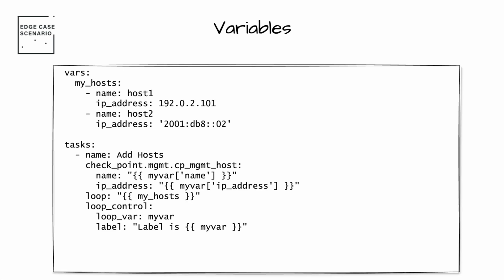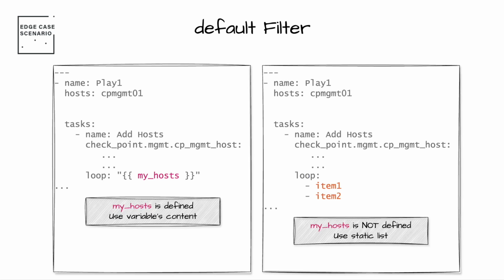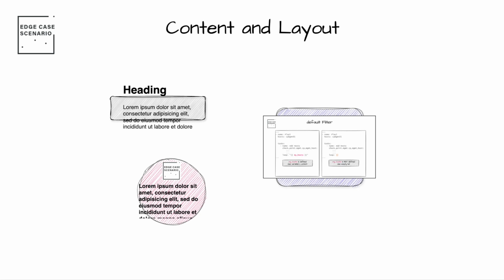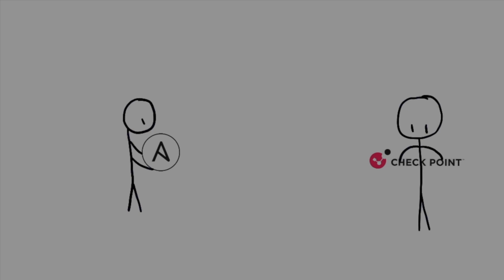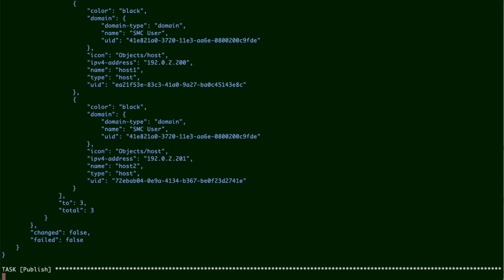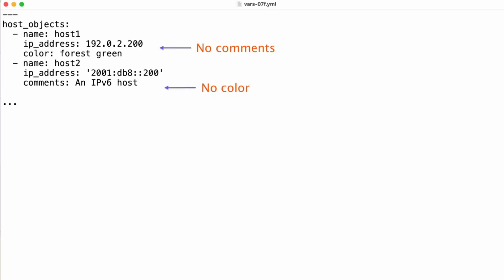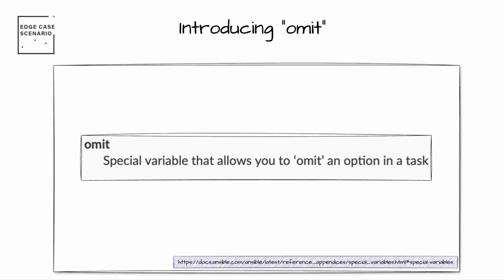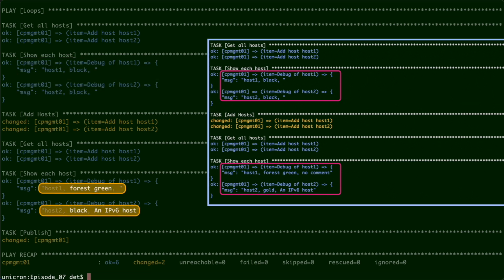Ep 07: External variables, filters, and default values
Move variables to an external data file, use the default() filter for missing data, and use the "omit" magic variable for module parameters.

In this episode we cover the following topics:

00:00 Intro
00:45 Static variables and data coupling
01:31 Undefined variables and playbook failures
01:48 Playbook control options, poorly
02:18 Introduction to filters
02:38 The default() filter
03:30 Valid default values
04:38 Example usage of the default() filter
05:00 Mid-section intro
05:25 "Content Dictates Layout"
06:07 Check Point Host object model
07:39 vars.yml, the external data file
08:17 A warning about Jinja in vars.yml
08:49 Playbook 07c, demonstrating the default() filter
10:00 Playbook 07d, including vars.yml
10:43 Discuss unused module parameters
11:02 Playbook 07e, include other module parameters
11:28 One more thing...
11:44 Default() gone wrong
12:51 Remove variable object parameters for default() demo
13:06 Playbook 07f, default() with missing parameters for existing objects
14:18 Result of default()
14:37 Introspection, self-reflection
15:15 A Better Way
15:32 The "omit" magic variable
16:12 Playbook 07g, a short demo of omit
17:13 Playbook 07h, default module parameters with omit
17:40 Boldly go...
18:05 Closing comments